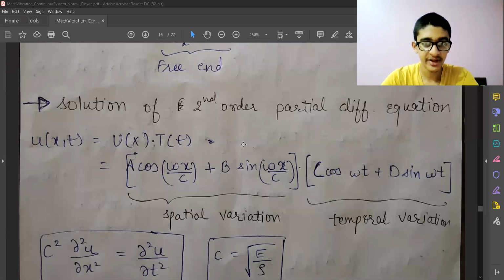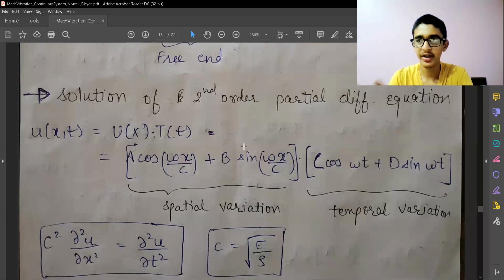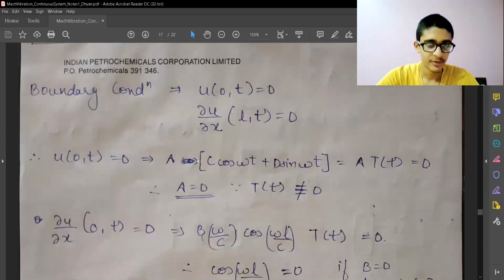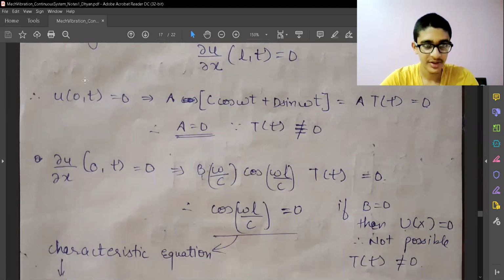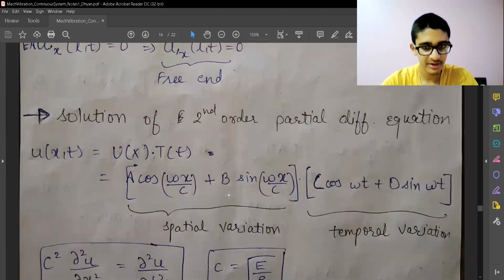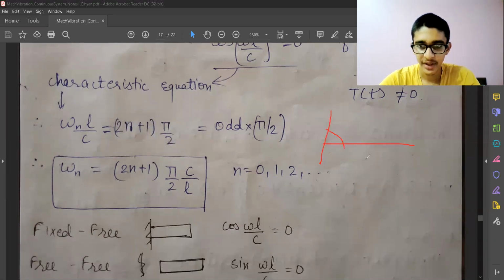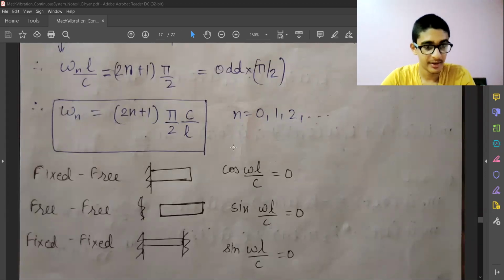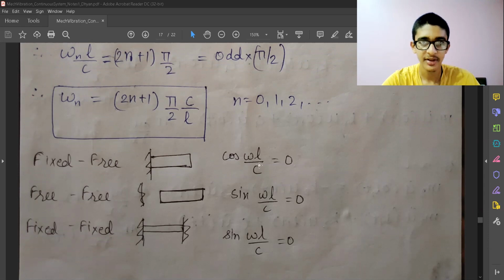Solution to second order partial differential equation, Boundary Condition |ContSys10|Vibration|Mech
The video is giving detailed explanation on how to solve the second order partial differential equation by assuming separation of variable to get two second order complete differential equations.

The video comes under the topic of vibrations of continuous systems which are the common real life bodies. The topic is under the course of Mechanical Vibrations in Mechanical Engineering. Under the topic of continuous system vibration, the major topic and points of study are
1.Understanding continuous systems and difference in representation with respect to matrices and functions
2. Continuous systems representation with use of functions, and analysis using differential element rather than finite element in discrete system
3.Nomenclature for dynamic systems - Directions for displacements and velocity representation
4. Transverse vibration on string - Understanding how the vibrations occur, element under consideration, forces involved, force balance by Newton's Second law and analysis, solving the equation of motion
5.Wave equation of transverse vibration - Solving by separation of variable approach of second order partial differential equation
6.Vibration of string using energy approach - Concept of Lagranian, benefit of energy approach, boundary conditions and initial conditions from action integral
7.Solving two second order complete differential equations by separation of variable
8. Understanding spatial and temporal variation terms and the response of the vibration system with correlation with harmonic oscillations
9. Free vibration response of the string and correlation with forced vibration response
10.Force and Displacement boundary condition to get the particular solution of response of vibration
11.String with sliding end and other various boundary conditions of free support, fixed support
12.Equation of motion of string with lumped element ( Numerical Example Question for Practice with step by step solution and explanation with general procedure to solve )
13. Solving the dynamic response of a plucked string by orthogonality condition property
14. Longitudinal vibration of a bar by force balance method
15. Vibration of a bar by energy method - kinetic energy and potential energy
16. Boundary conditions in vibration of bar - Force BC and Displacement BC
17.Deriving Equations of Motion for Torsional vibration of shaft and the solution to EOM
18.Deriving EOM for lateral vibration of beam

Credits : Ujwal .

2. Mechanical Engineers and Aspirant. Get your introduction to various fields and trending research going on world wide here

3. Mechanical Engineering Complete Study Pack courses from top engineering college (engineering university) of India for Undergraduate Studies / Bachelor / B. E. / B. Tech.

4. Complete Learning Series Tutorial for ANSYS / Mechanical / Fluent / CFD / Thermal / Vibration // Step by Step Learning for Start to End / Beginners / Intermediate / Expert / CAD / CAM / Solidworks, Fusion 360, AutoCAD, PTC Creo, SpaceClaim

1. Course on Sustainable Development
2. Webinar on Resume Making by Top Industrial Experts
3. Webinar on Technical Paper Writing by SAE Experts
4. Volleyball Match of BITS Goa If you need the notes used in this video, request them in a comment or mail me. (Mail address available in 'About' section of the channel.